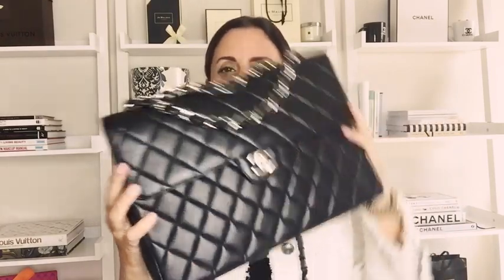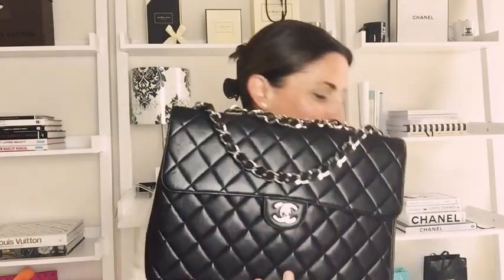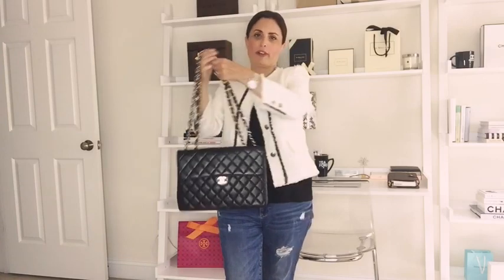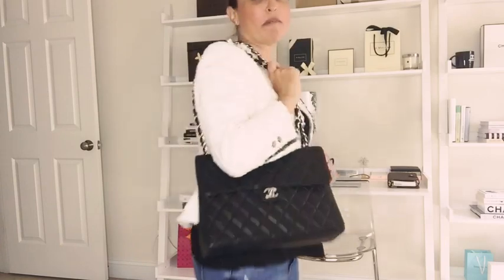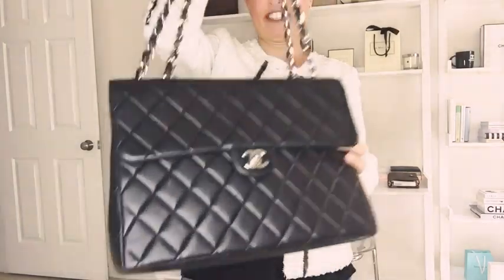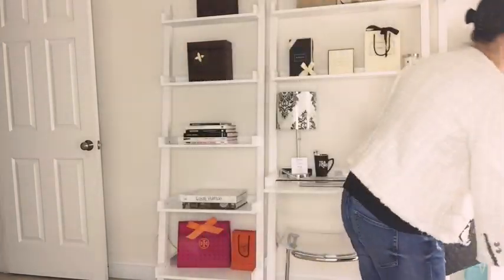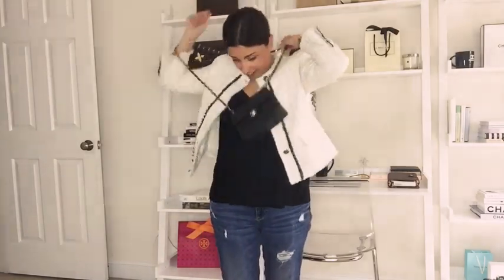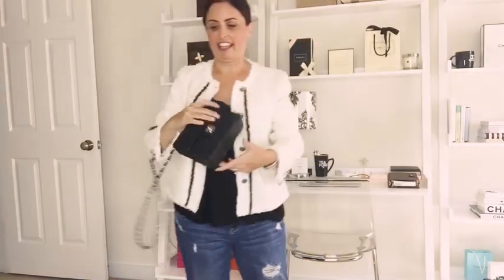Chanel Reveal & Comparison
Introducing my new-to-me vintage Chanel Classic Flap Jumbo in black lambskin with SHW. I purchased this bag online from coutureusa.com (my second purchase from them) and could not be happier! Hope you enjoy my review and comparison. :)

Laura